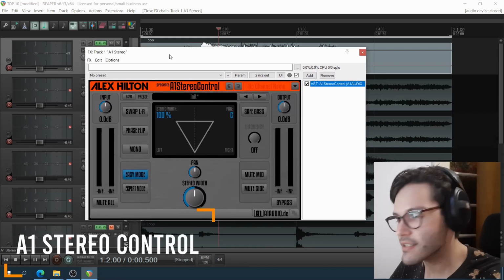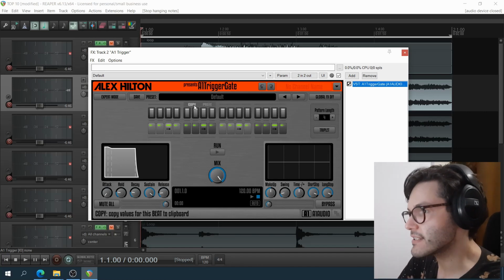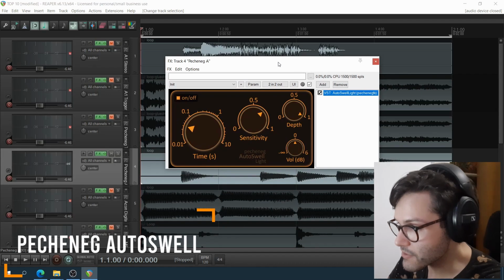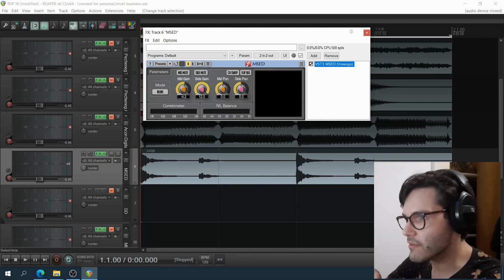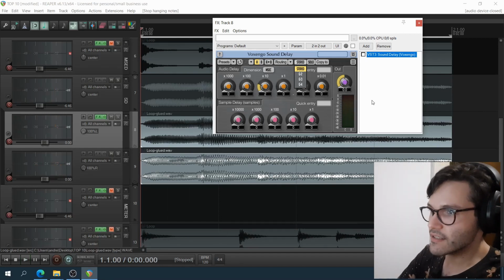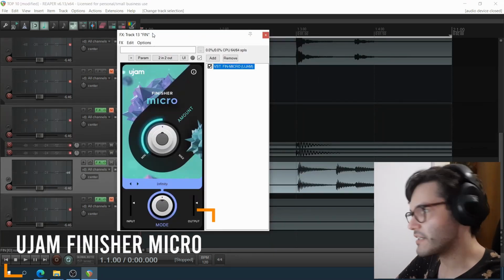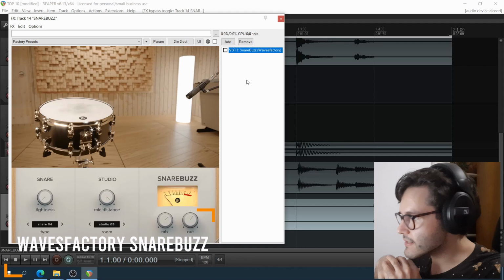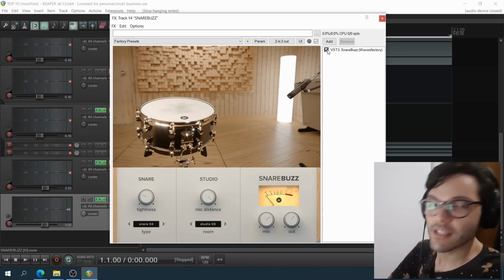TOP 10 FREE plugins in 2020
Title says it all: 10 FREE and 🔥 plugins to spice up your productions.